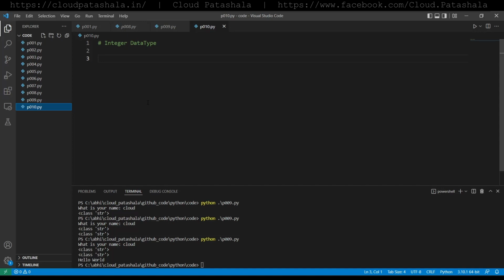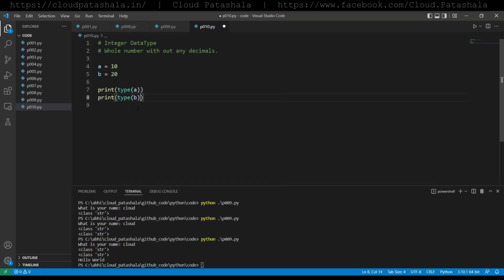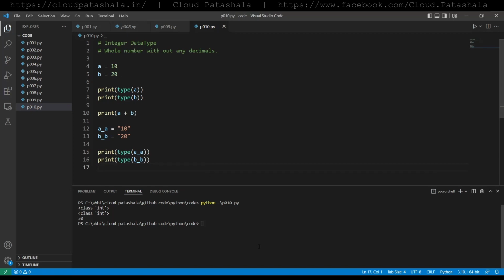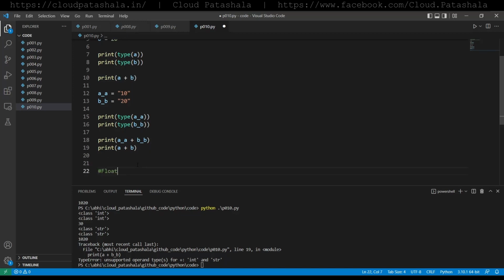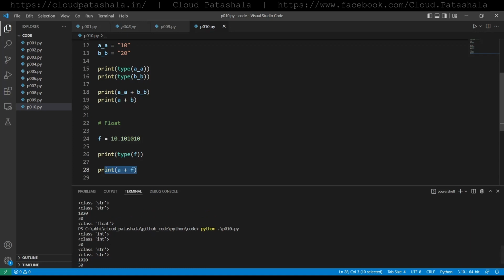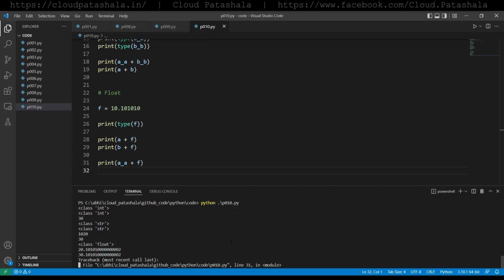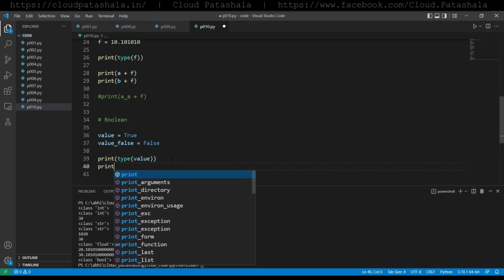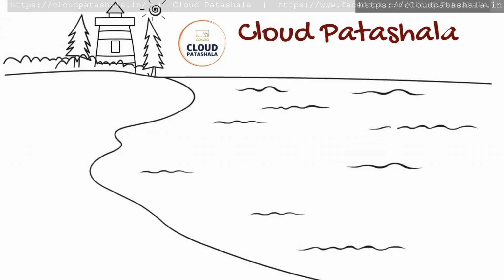Data Types in Python | Integers, Floats, & Boolean | cp_py 11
cp_py 11
Data Types in Python | Integers, Floats, & Boolean
In continuation to the previous video (cp_py 10) in this series, we discuss other data types viz Integers, Float, Boolean.